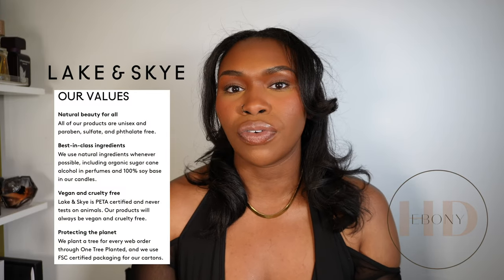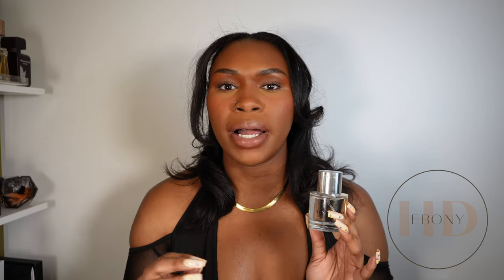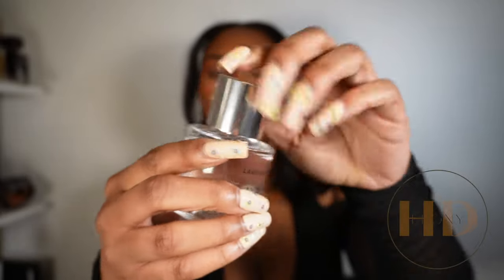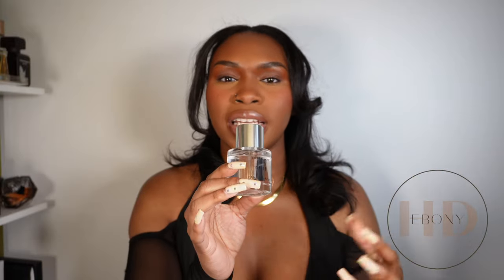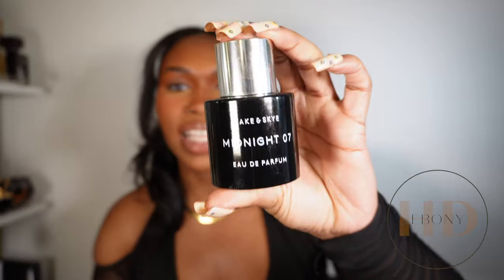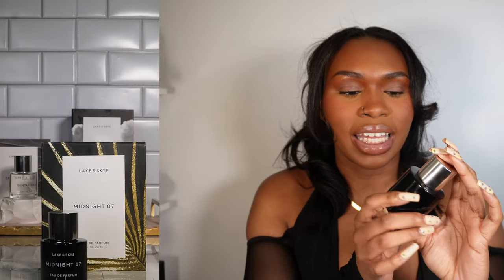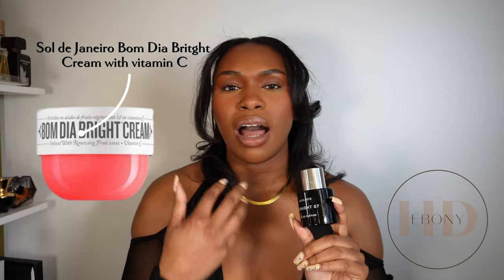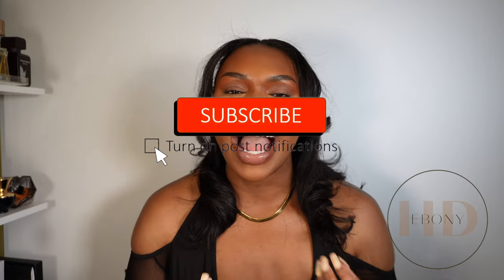I Just Tried 3 Scents from Lake and Skye Fragrance House - Here's What You Need To Know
hey there! thanks for stopping by my channel and watching this tutorial!  I hope you learned something or just enjoyed watching it. my name is ebony and I'm a 20-something black girl figuring life out by way of beauty. I want my presence on the internet to be one of your internet bestie! my only desire for our friendship is to help you look good, smell better.

Today’s video is so much fun! I’ll be giving you all my in depth review of Lake & Skye! Grab a drink and a snack or fold that laundry pile that’s been starring back at you and let’s discuss! Lake & Skye is a fragrance brand that offers a range of scents that are perfect for those who want to smell good without the use of harsh chemicals. Their products are made from natural ingredients that are both safe and effective.

This brand offers a variety of fragrances that cater to different preferences. There's the 11 11, a unisex scent that combines musky, floral, and citrus notes. There's also the Canyon Rose, a warm and earthy scent that's perfect for fall. For those who love fresh and clean scents, the Tumbleweed and the Wildflower are great options.

What sets Lake & Skye apart from other fragrance brands is their commitment to sustainability. They use eco-friendly packaging and their ingredients are sourced from ethical suppliers. They also donate a portion of their profits to various charities that support the environment.
Lake & Skye sent me this with no obligation to post but I wanted to share my thoughts! I was able to get an affiliate link through one of the companies i work with and if you’d like to shop any of the fragrances i mentioned today, I could receive a small commission from your purchase. This will be at no cost to you in any way but 100% a good deed for me! :)

as I said in the video, I'm just starting to gear up on youtube again but I am active on Instagram and TikTok, Pinterest and not Lemon8. follow me for your daily dose of makeup, skincare, hair, perfume, and fashion!

00:00 Introduction
01:19 Santal Gray
04:29 Santal Gray Layering Combos
06:36 11:11
09:35 11:11 Oil
11:23 11:11 Layering Combos
12:02 Midnight 07
17:42 Midnight 07 Layering Combos
19:56 Conclusion